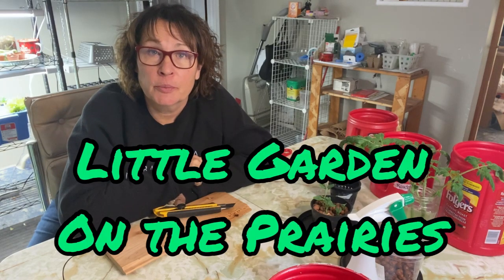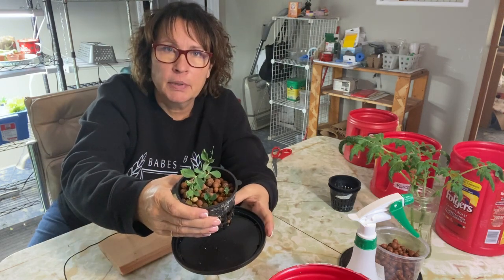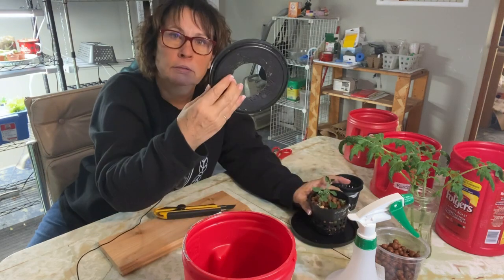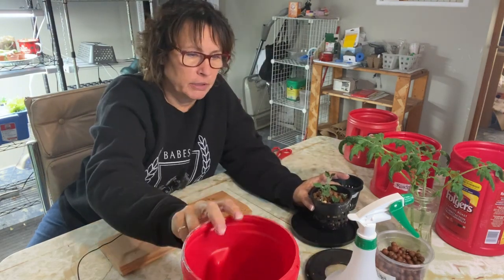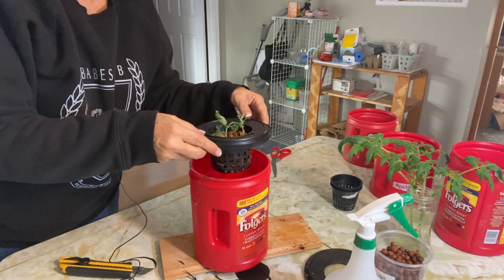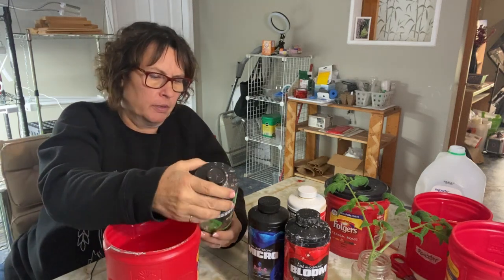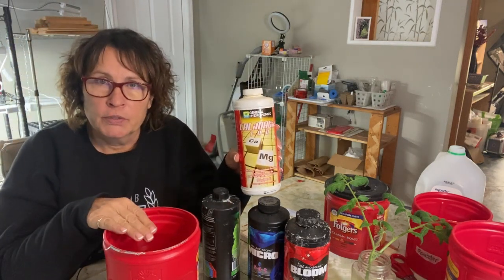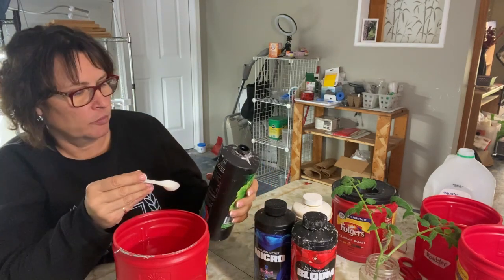Growing Peas Indoors in Winter - Grow Tent Gardening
This is my first attempt at growing peas indoors in winter inside my grow tent.   I've got several vegetables growing hydroponically indoors and thought I would give peas a try using the Kratky method.  Welcome to the Saskatchewan Prairies, Growing Zone 3 - Canada! On my channel you will learn about cold climate growing techniques, indoor gardening during long cold winters and see what's cooking in the Little Garden Kitchen!

Here's Everything I Like to Use for my Indoor Gardening
🥦MARS HYDRO GROW TENT
🍆HOLLAND SECRET NUTRIENTS
🍃PLANT CLIPS:
🍓PH METER & TDS EC METER SET
🍅PH UP & DOWN KIT
🍆CALiMagic
🍅ROCKWOOL
🥕2” NET POTS
🥒CLAY PEBBLES
🍃ROOT FARM NUTRIENTS - PART 1
🌿ROOT FARM NUTRIENTS - PART 2